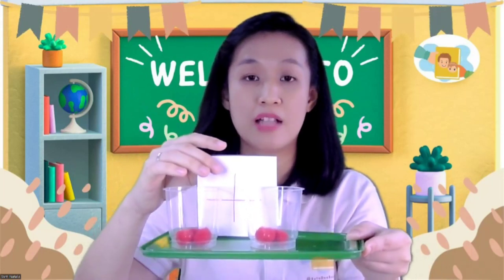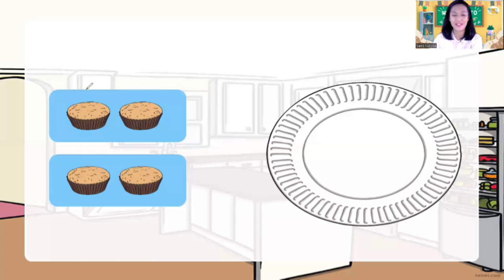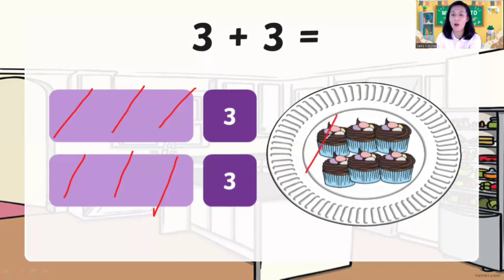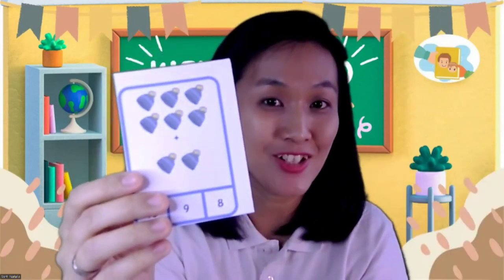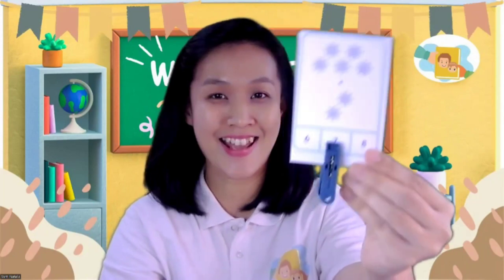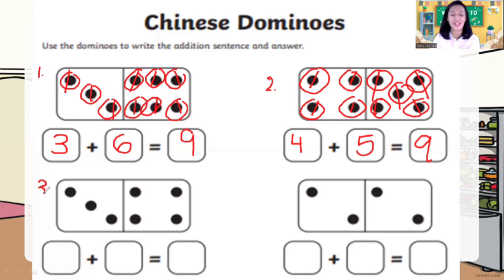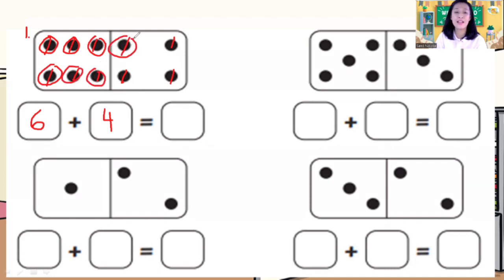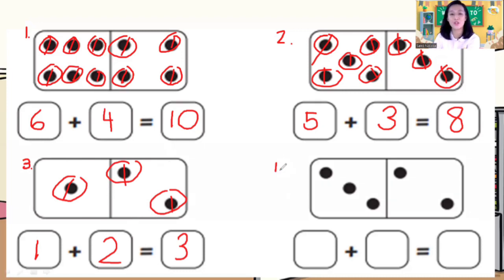Math Lesson (Addition)